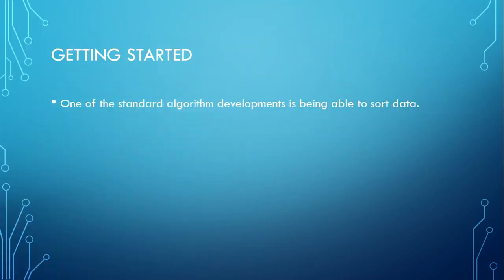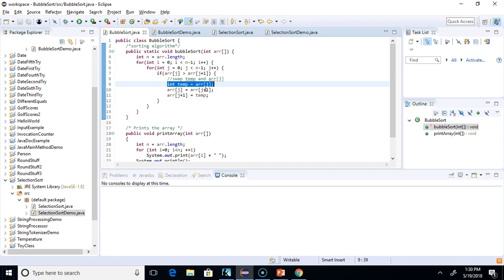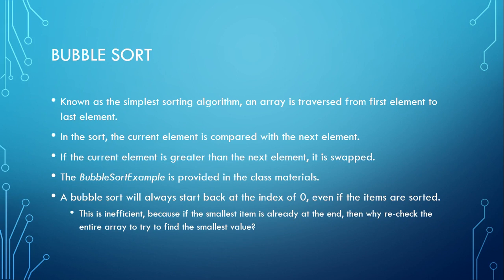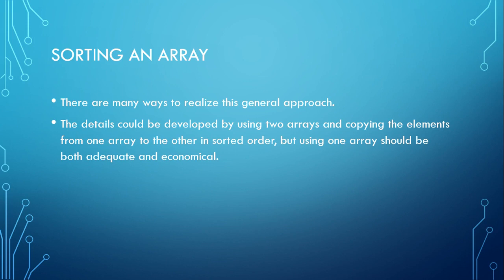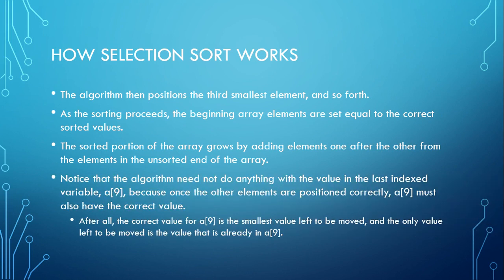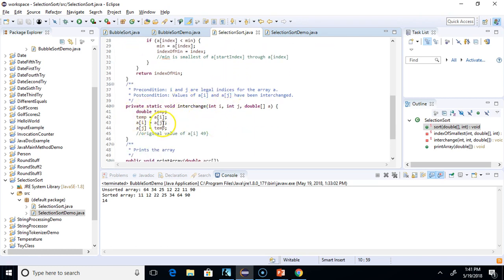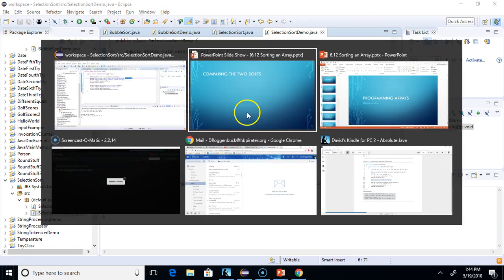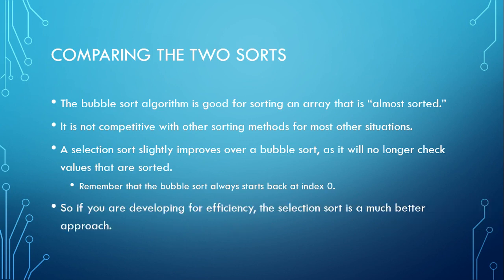6.12 Sorting an Array